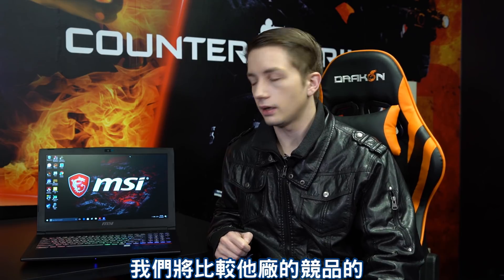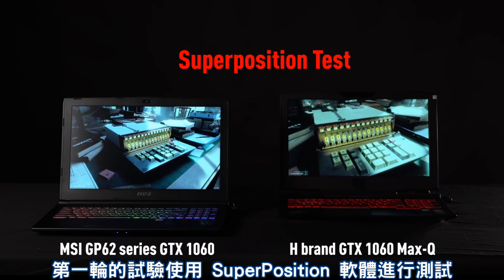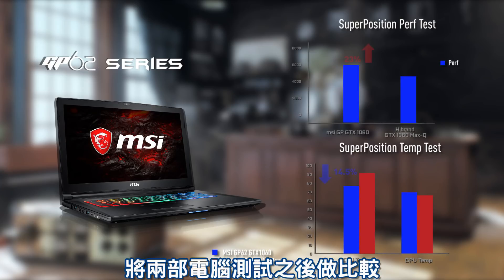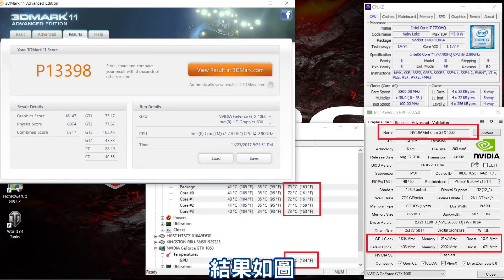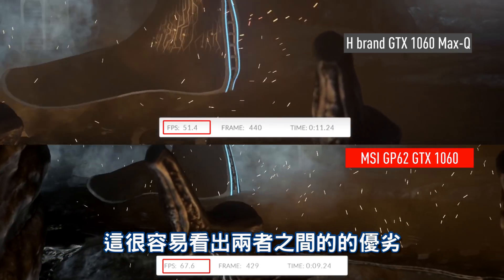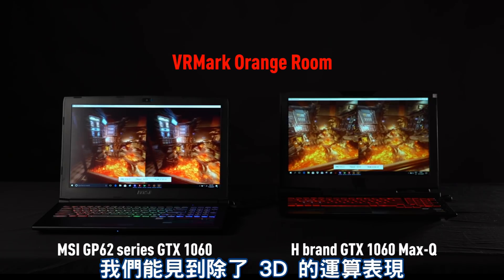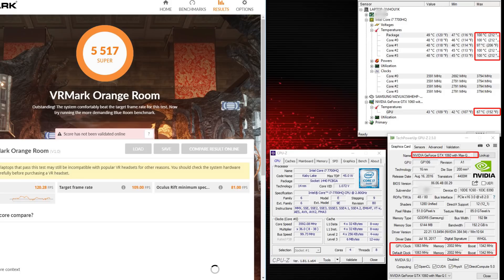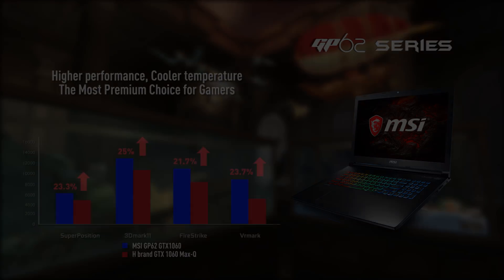[ 賓哥 ] GTX 1060 Max-Q 比較強嗎?跟 GTX 1060 比較（中文字幕）MSI GP62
感謝 MSI
主打讓筆電輕薄及省電的 GTX 1060 Max-Q 真的效能沒有差很多嗎?
我們這部影片能清楚的看到 MSI GP62 所搭載的 GTX 1060 ，無論在效能或是溫度上都明顯地優於搭載 GTX 1060 Max-Q 晶片的他廠筆電，顯示 MSI GP62 在 GTX 1060 的運算上一樣能達到省電及高效能的平衡。